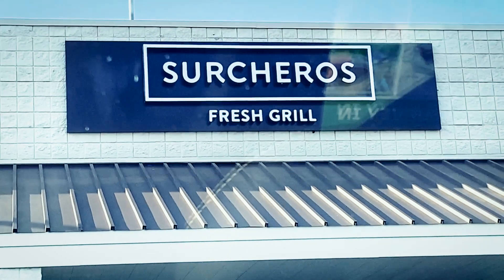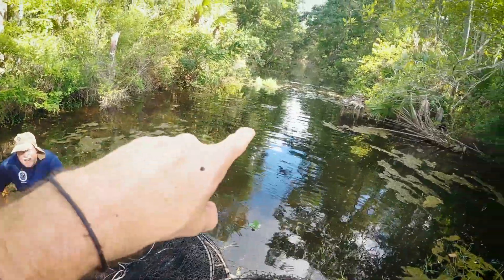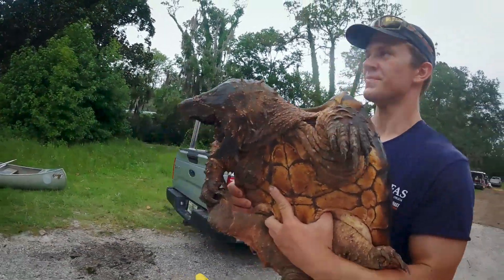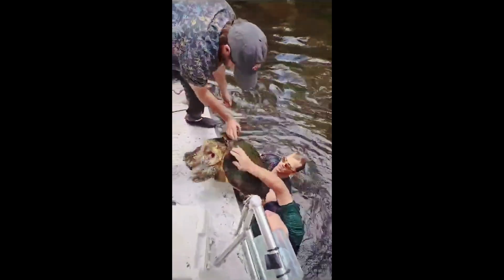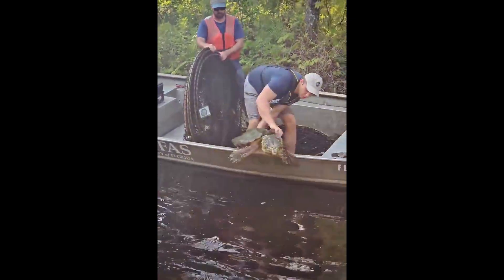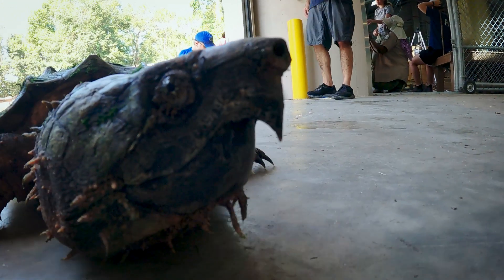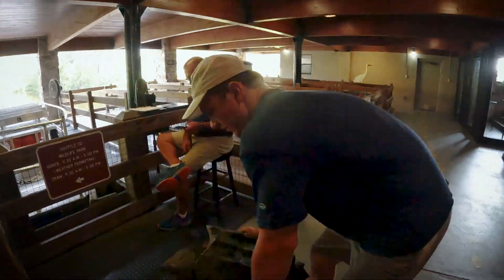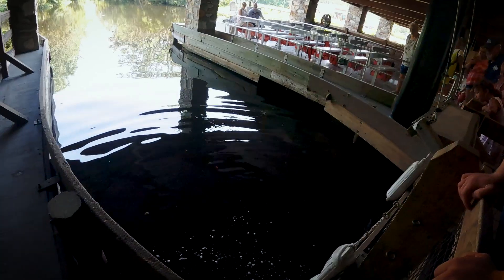Florida Roadtrip for HUGE 😱Alligator Snapping Turtles!🐢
Today I hit the road to Florida to assist in a survey of alligator snapping turtles!
Big thanks to Aquascape, The Turtle Room, Jamie Garzot, Drew and Lu, Charles Moorcroft, Nhi Ho, Robb Herrington, Matthew Hills, Charlie Moore, and Patreon members: Jasmine C, Robert Brem, Katja Petrovic, Teiryn, Matthew, Robin Brashear, Mark Sakaarson, Leaf Mimic, and Ed H West. Thank you for your support!